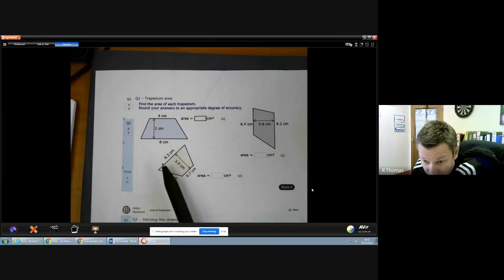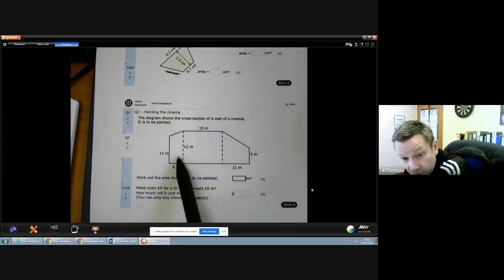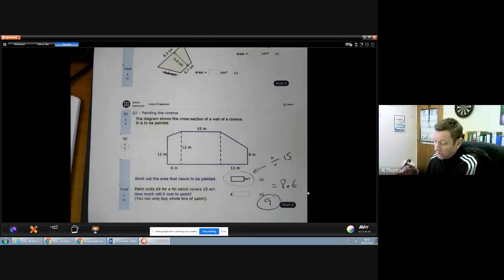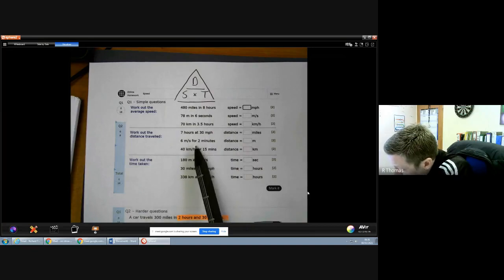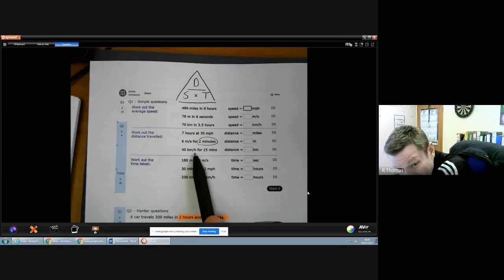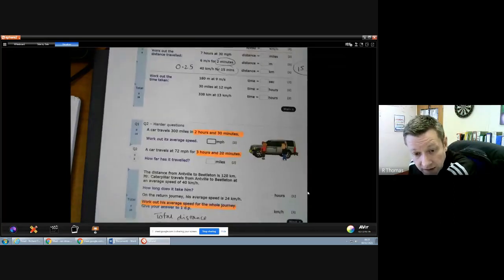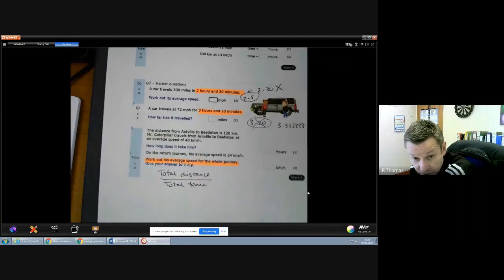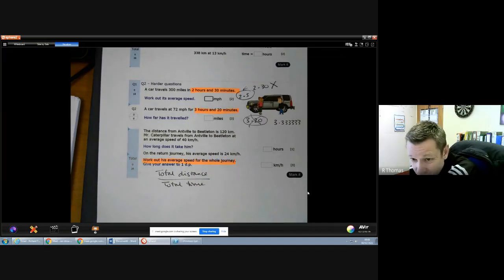Mymaths walkthrough Trapeziums and DST